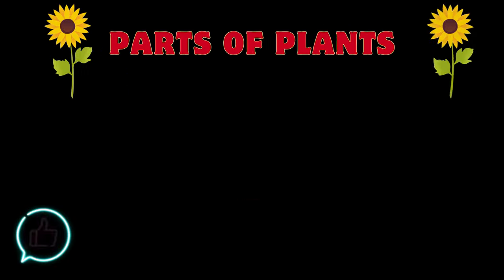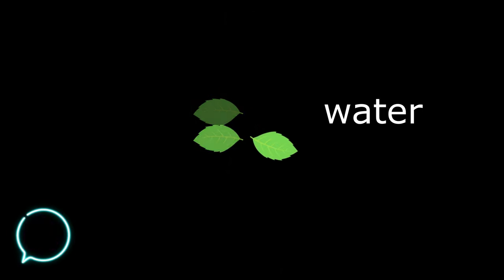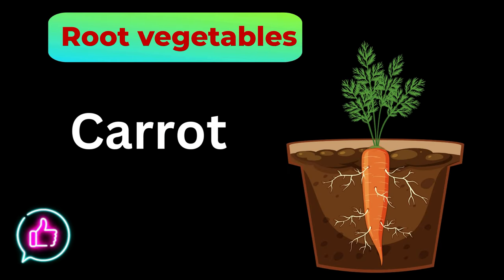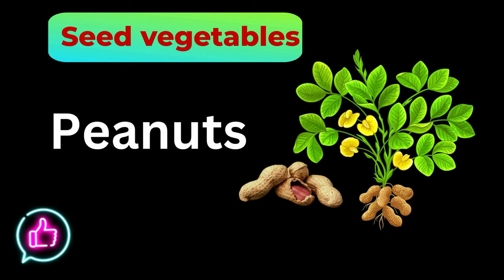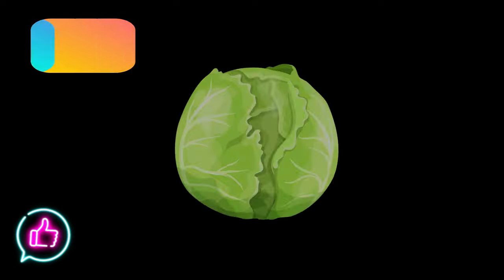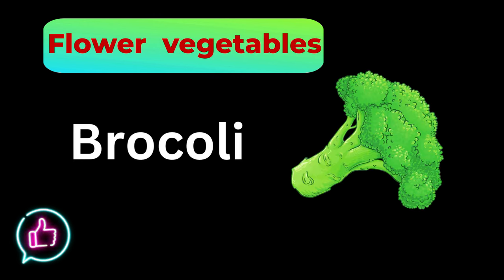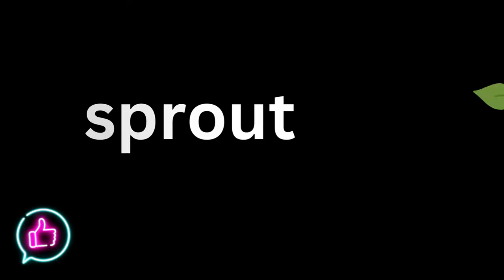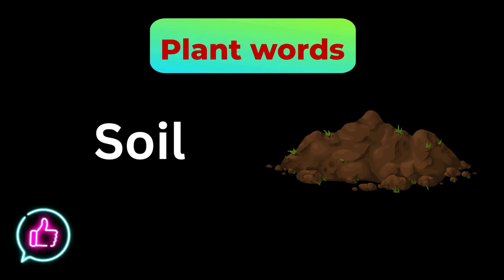Parts of plants | Different parts of plants | Every thing know about plants | EVS | Science | Kids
In This video we will learn about Parts of plants | Different parts of plants | Every thing know about plants | root, leaves, flower  Enjoy the learning this video lesson on the parts of a plant and their functions radiates.  learning about the different plant parts like root, stem, leaf, flower, and fruit. Interactive video with their images to learn about Parts of a plant and their functions .

This video is for preschoolers, that will help them to learn about the parts of a plant with their images.

A plant is made up of primarily four parts. They are –

Roots
Stem
Leaf
Flower
Fruit
Functions of Parts of Plants
Function of Roots